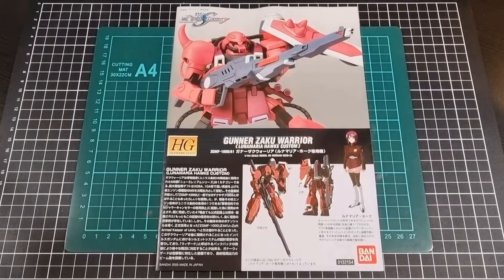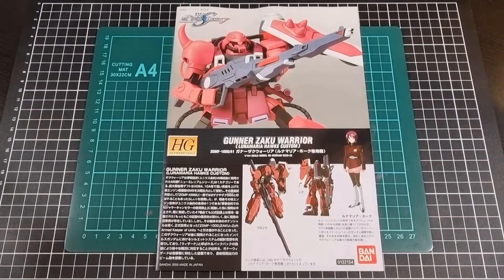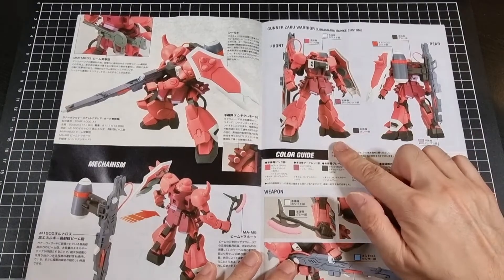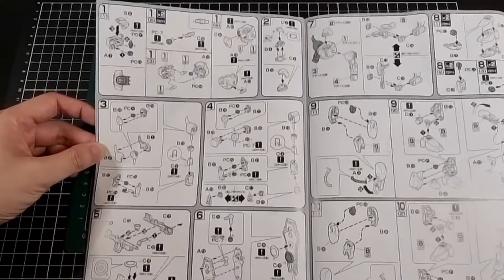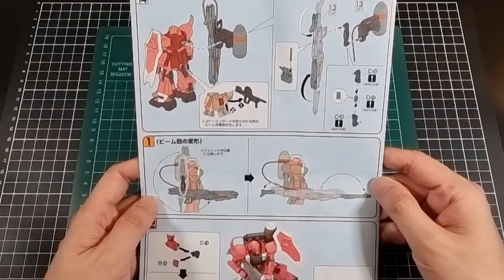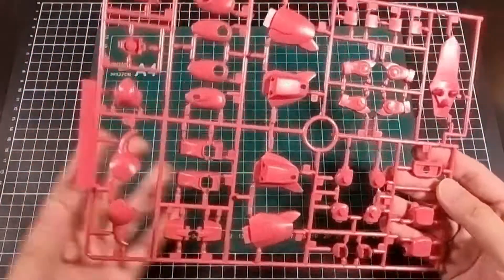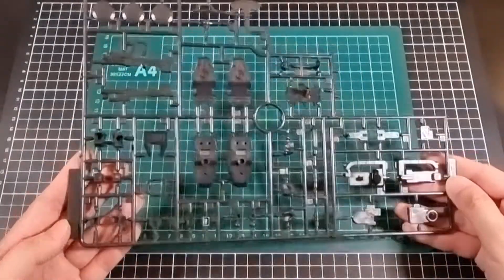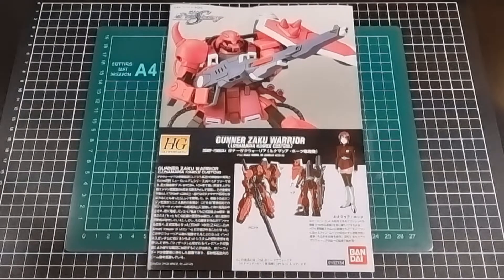Contents Review - HG 1/144 Gunner Zaku Warrior (Lunamaria Custom) | Mobile Suit Gundam Seed Destiny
Here is the Contents Review of the High Grade 1/144 Gunner Zaku Warrior (Lunamaria Hawke Custom) (2005) from Mobile Suit Gundam Seed Destiny.

Package Contained:

6 x Runners
1 x Printed Instruction Manual
1 x Foil Stickers
1 x PVC Wire

0:00 Intro
0:06 Contents Review Intro
1:28 Assembly Manual
4:39 Contents (Stickers/Runners) Breakdown
7:39 Contents Review Outro
9:16 Outro/Shout Outs

After a Gunner Zaku Warrior (Lunamaria Hawke Custom) kit? Check Hobbylink Japan